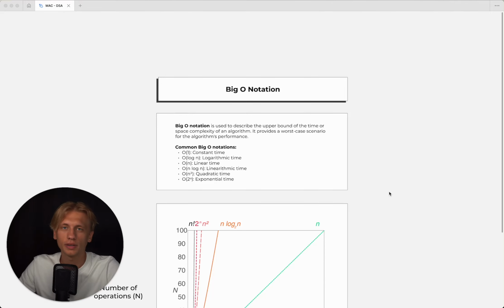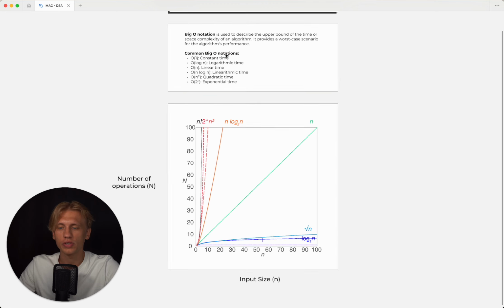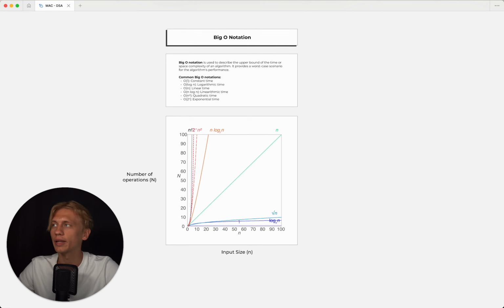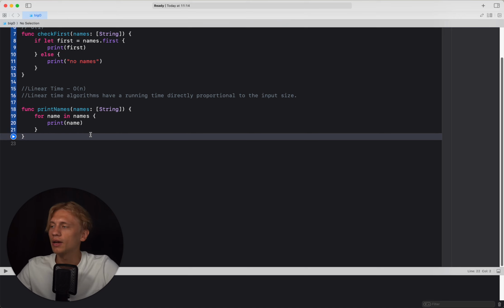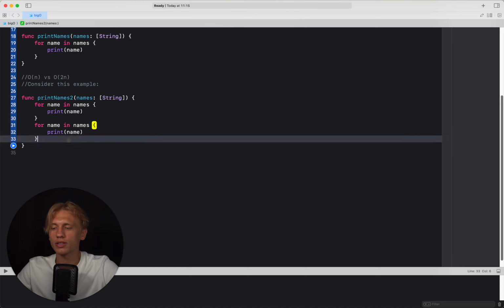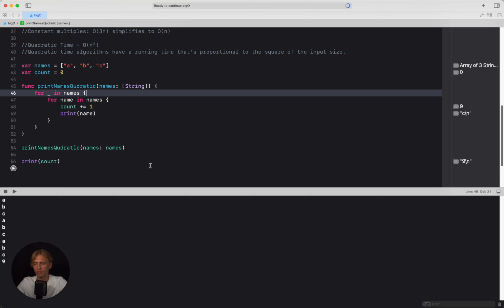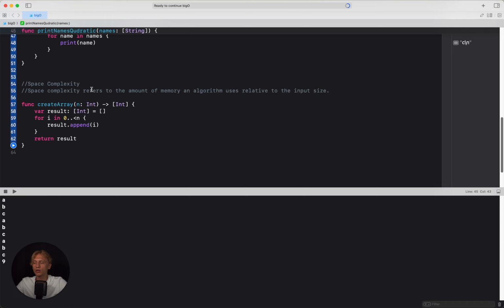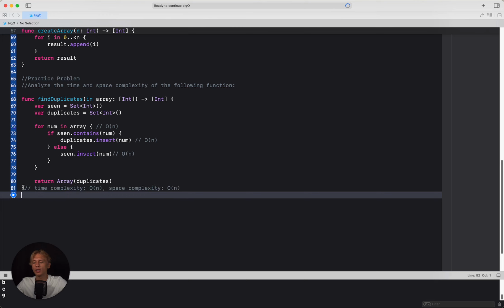Big O Notation - Swift (iOS)